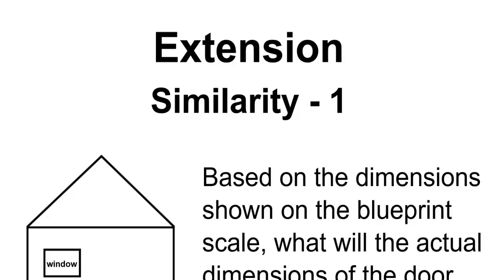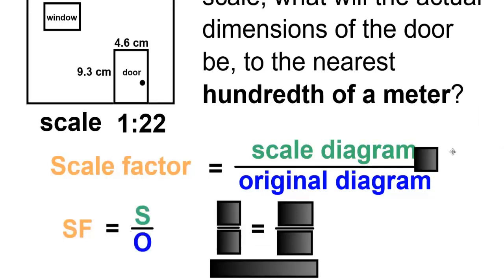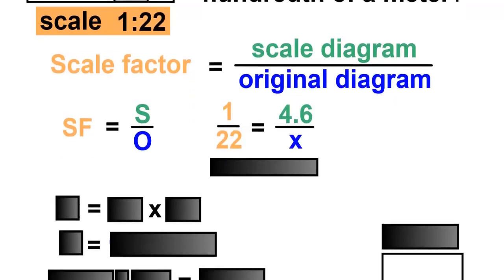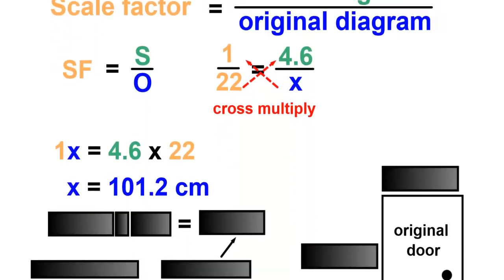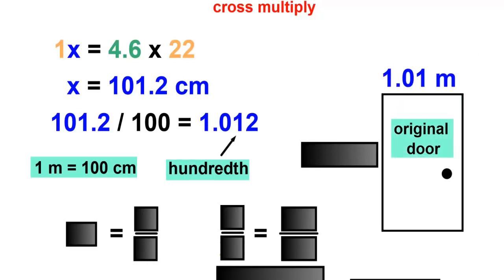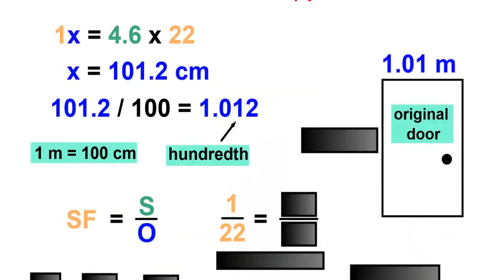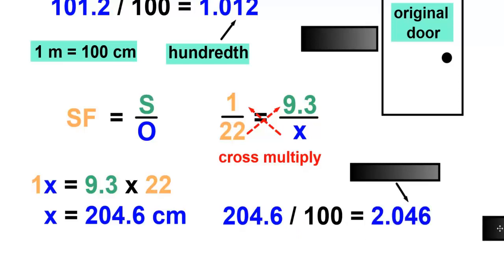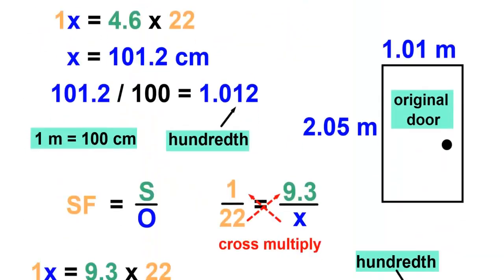Similarity - Extension 1